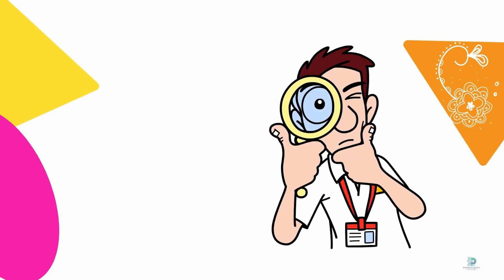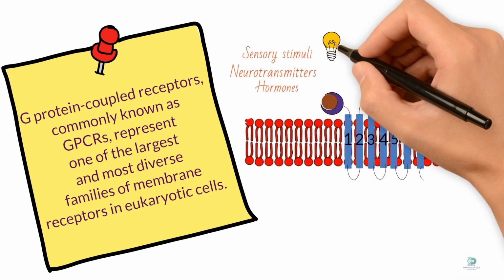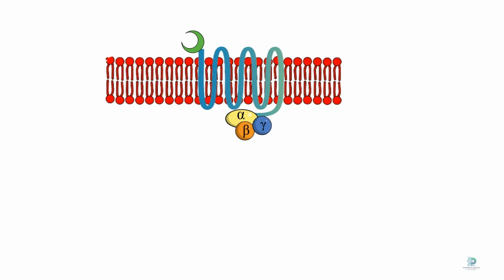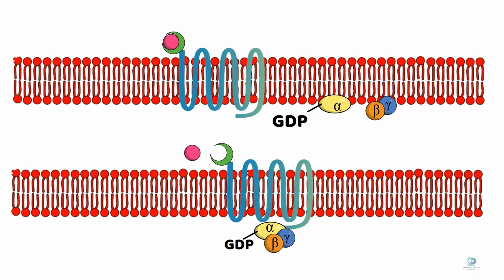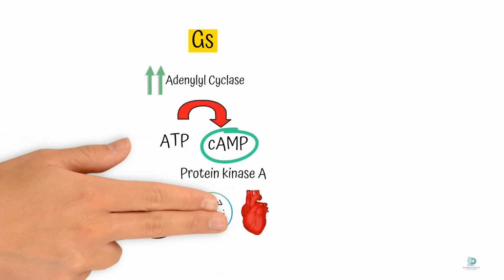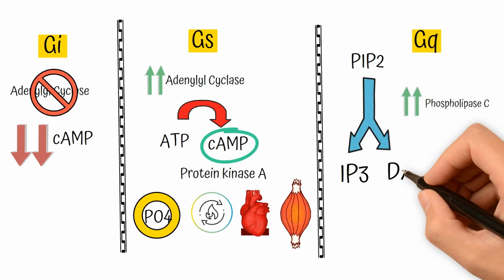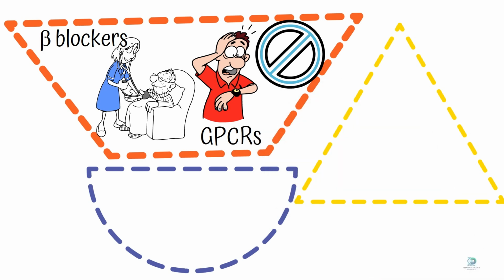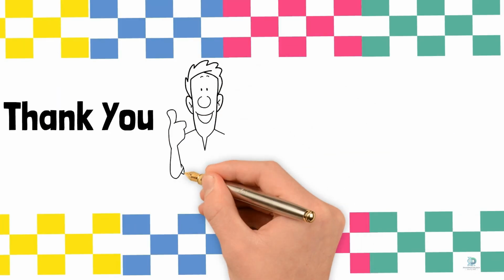G Protein Coupled Receptors(GPCRs)/ Structure, Function, Mechanism of Action.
Helpful and precise explaination of g_ Protein_coupled